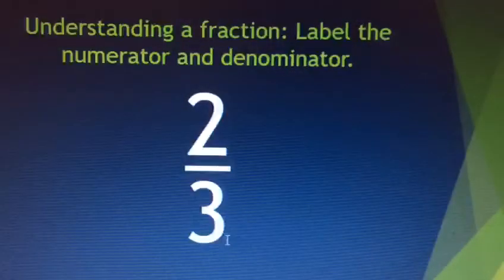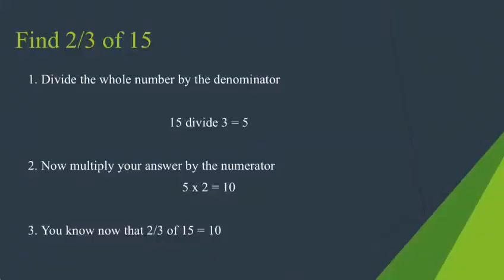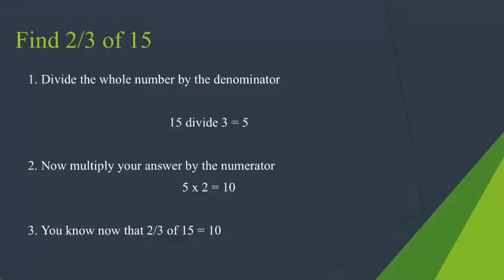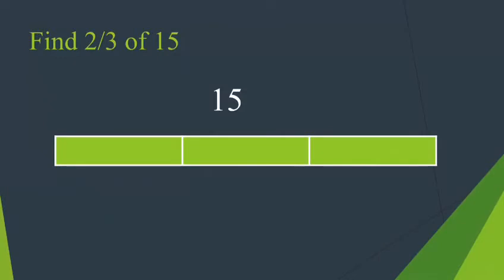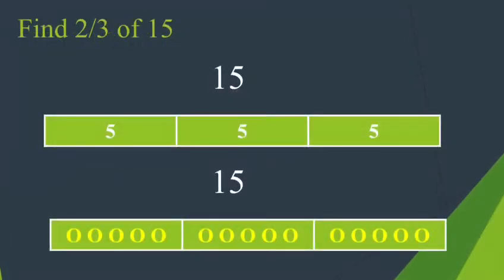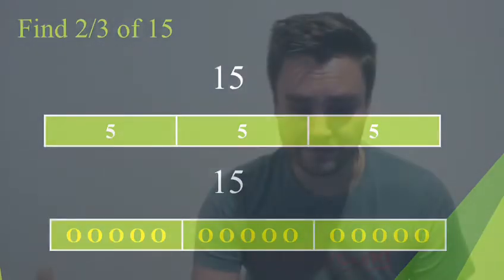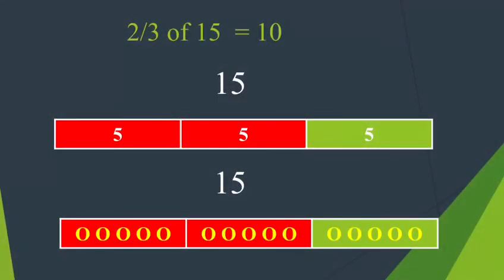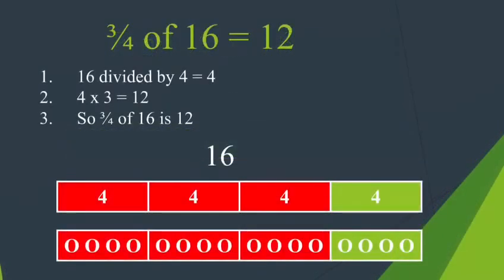Year 4- Term 6, Week 5- Maths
Mr Ball’s tutorial on Finding Fractions or Amounts.